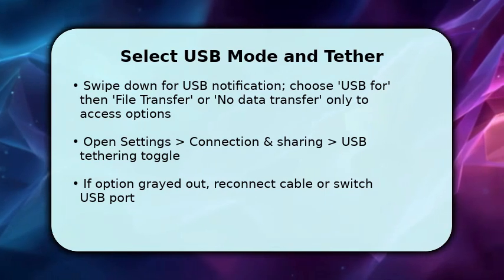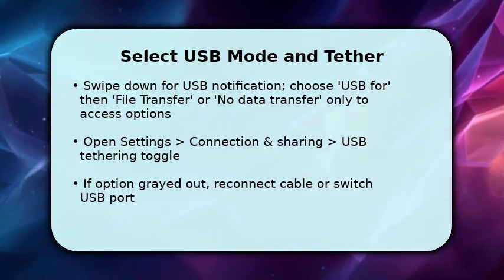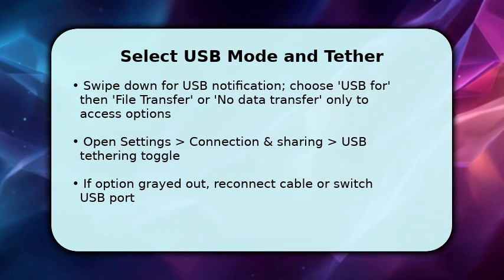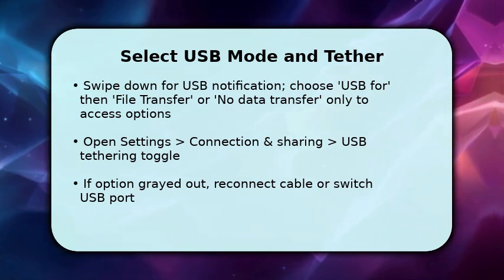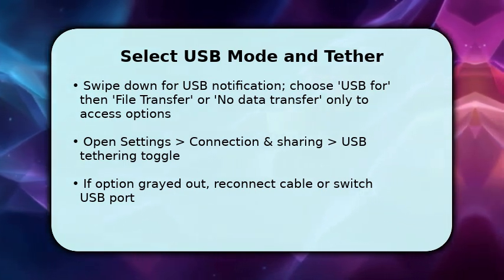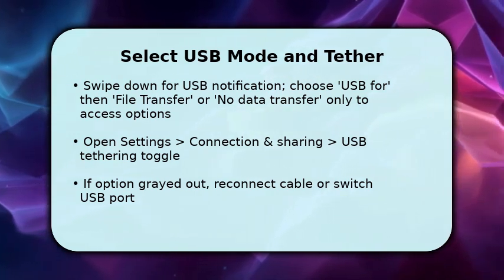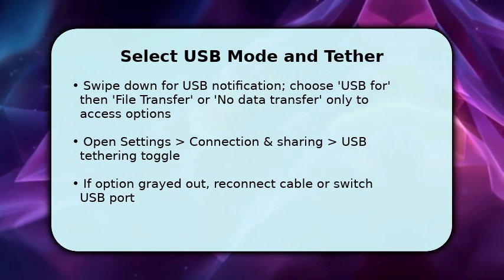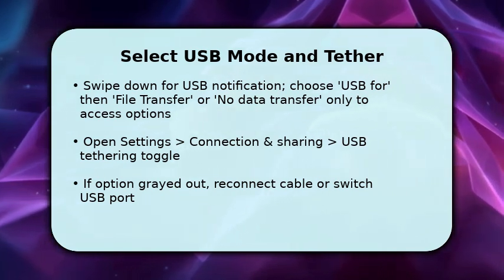How to Activate Usb Tethering in Realme (full Guide)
Discover the step-by-step process to enable USB tethering on your Realme smartphone.